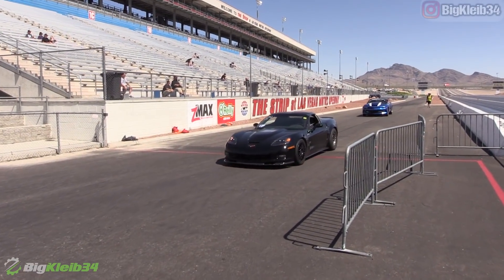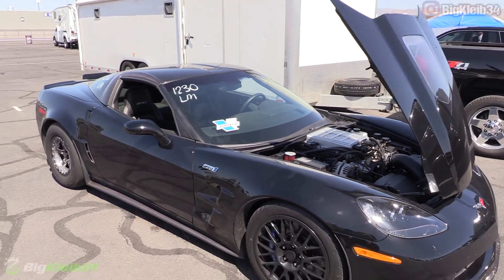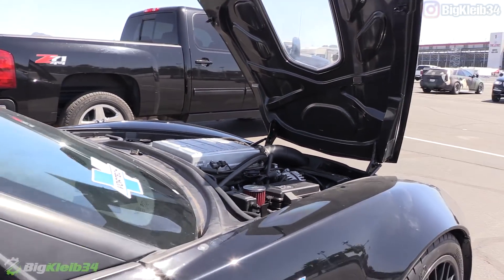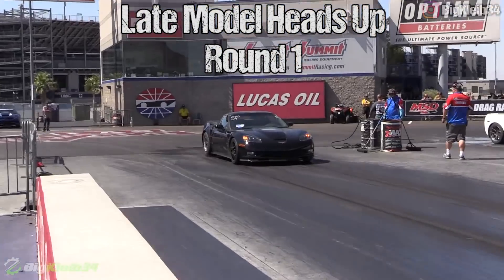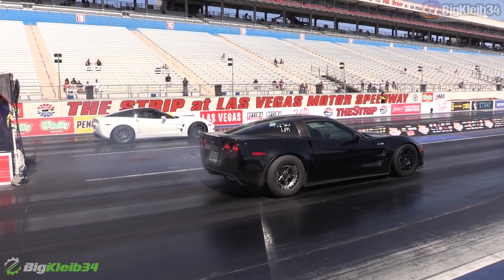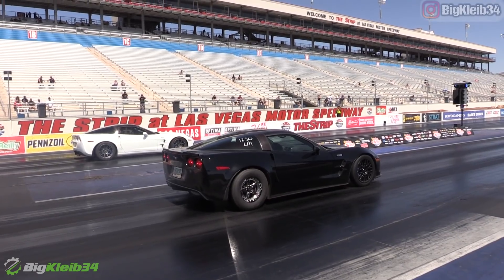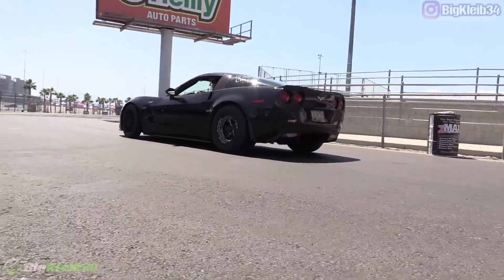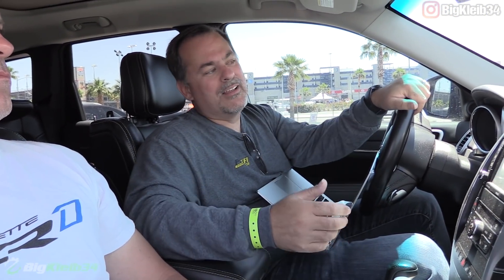Can a ZR1 be a Sleeper? Hidden Twin Turbo Surprise!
Not is all as it seems! This Corvette ZR1 that we spotted at LS Fest West has a hollow supercharger and turbos in the fenders!

Fan Mail: